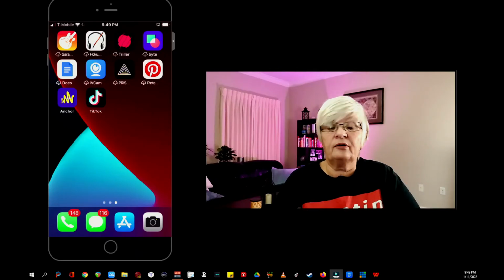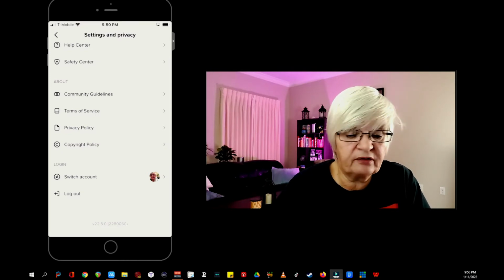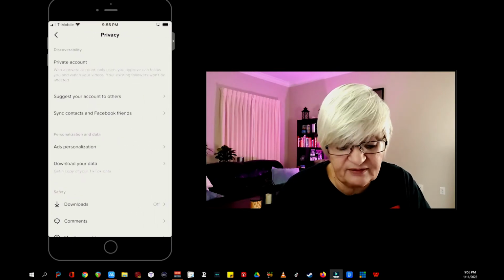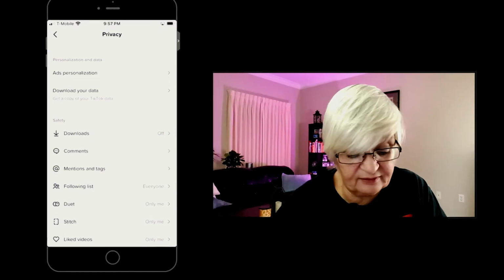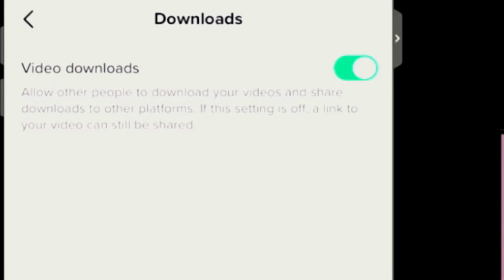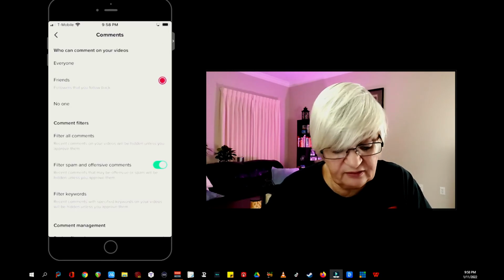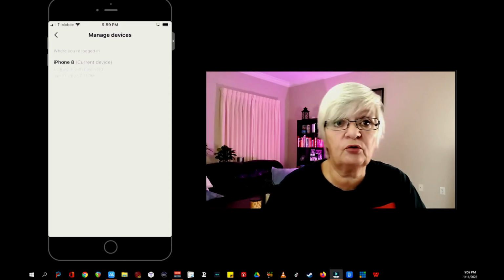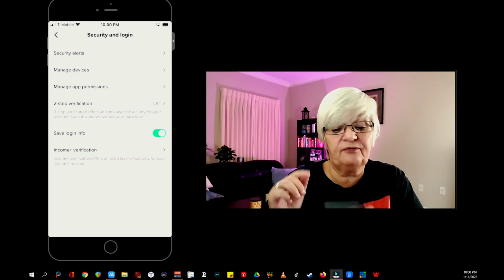Settings and Privacy for Your Tik Tok App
Today we are taking a look at some settings to change when you first set up your Tik Tok App. Did you miss Install TikTok and Create Your Account watch it
I recommend that you spend some time under privacy when you first set up your Tik Tok account and make sure you have it the way you want it when it comes to who can see your videos, who can tag you, and who can mention you. I also recommend that you use the two-step verification to log in to your account.